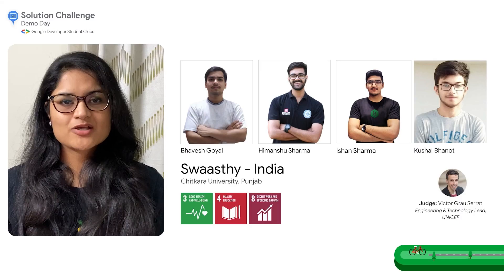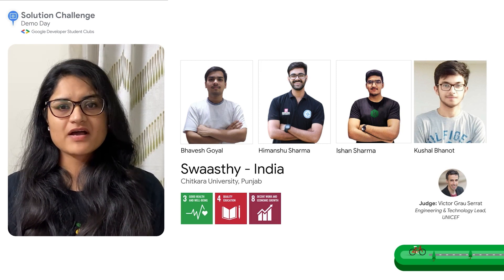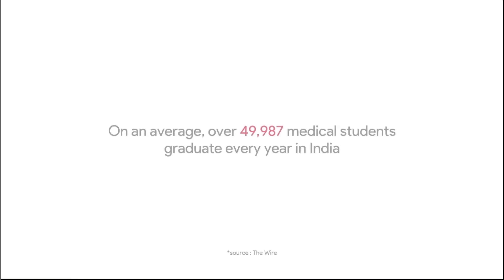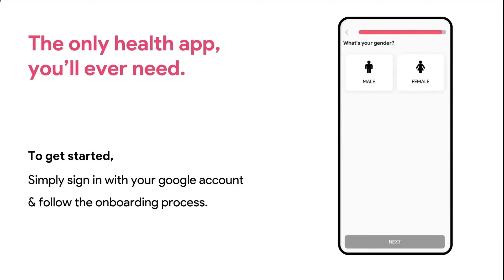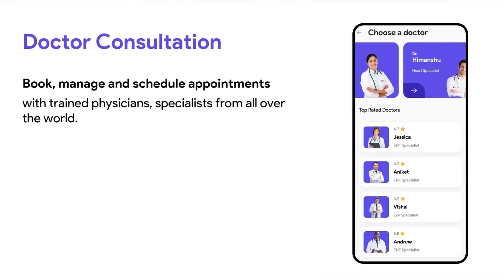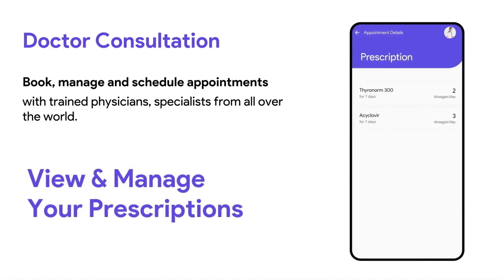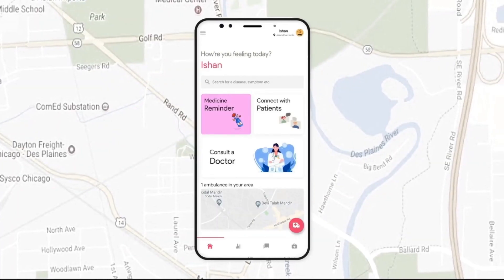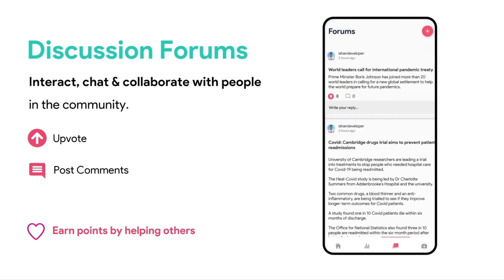Solution Challenge Demo Day 2021 Project: Swaasthy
Swaasthy is an app made to uplift user's health. It contains everything from medicine reminder functionality to make an SOS call to nearby ambulances to getting an appointment with a virtual doc. The team believes that this is a revolutionary step necessary in bringing down the death rate due to delays faced by patients in India.

event: GDSC Demo Day 2021; re_ty: Publish;